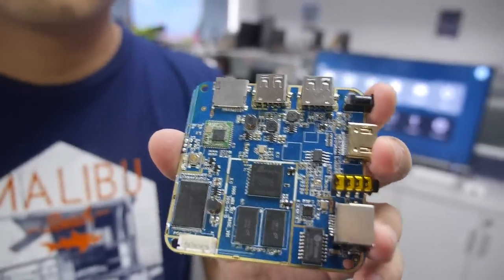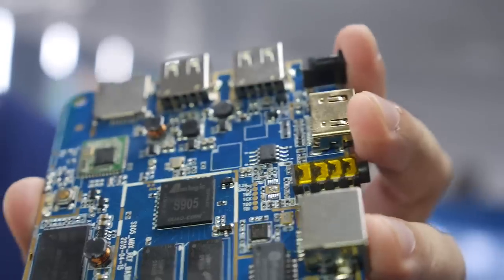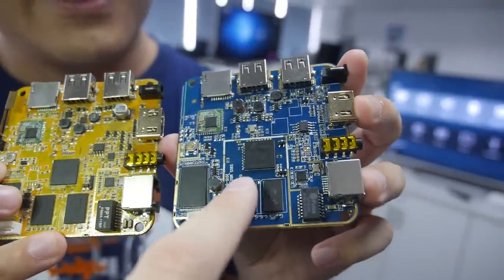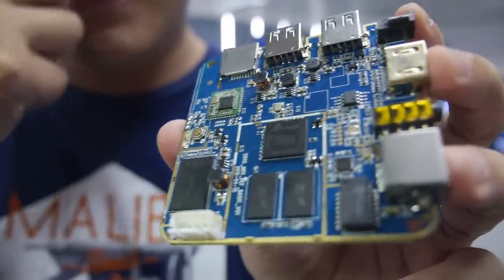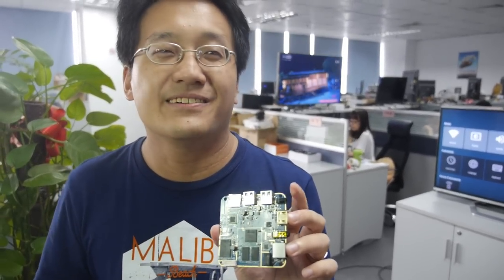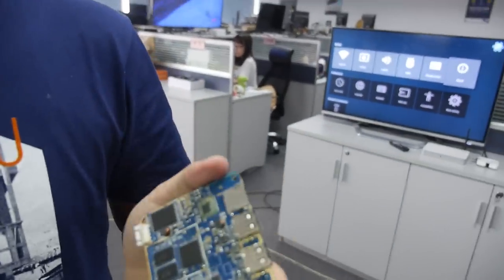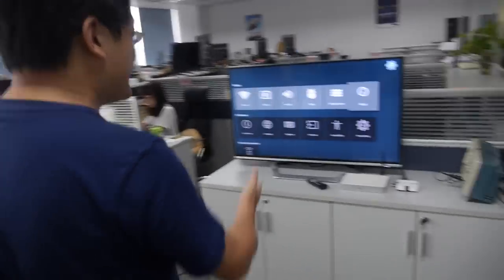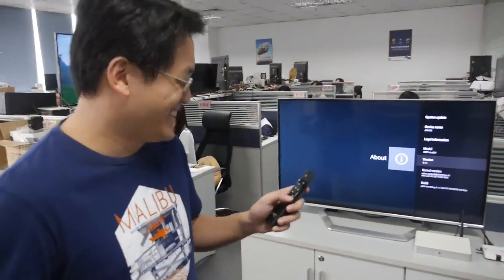64bit AmLogic S905, 4K@60fps Android 5.1 TV Box, Geniatech ATV495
Geniatech shows the first 64bit AmLogic S905 TV Box, on 28nm HKMG process node, 64bit Quad-Core ARM Cortex-A53, Five-core Mali-450MP GPU at up to 750MHz with OpenGL ES 11./2.0 and OpenVG 1.1 support. AmLogic S905 supports real 4K 60fps H.265 10-bit video decode on the HDMI 2.0 output. It runs Android 5.1, mass production is soon ready.